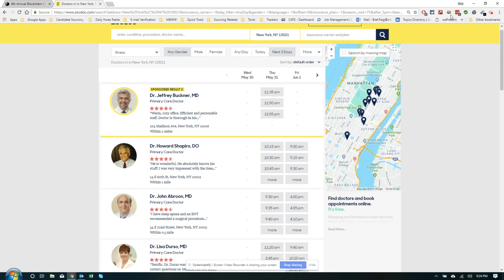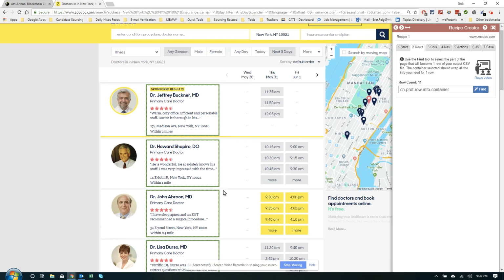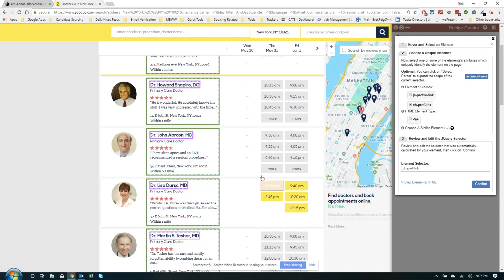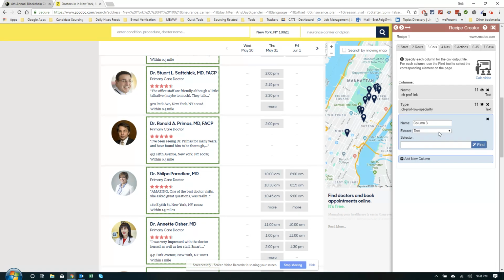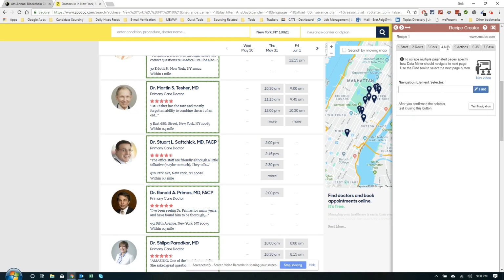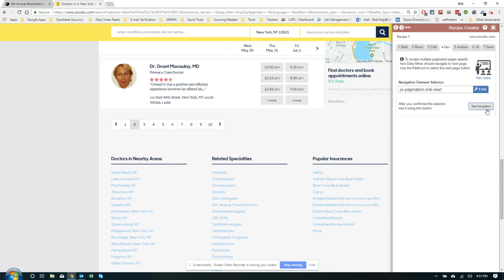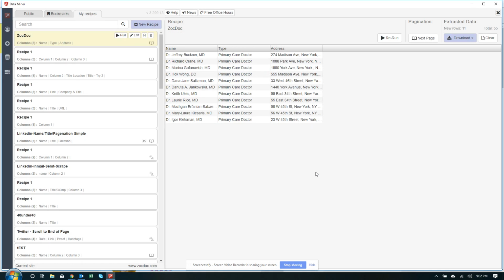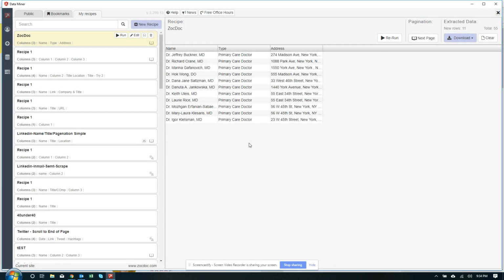UnTech - Video 2.0 - Data Miner - Step by Step /w ZocDoc